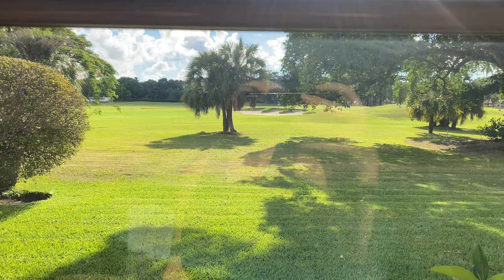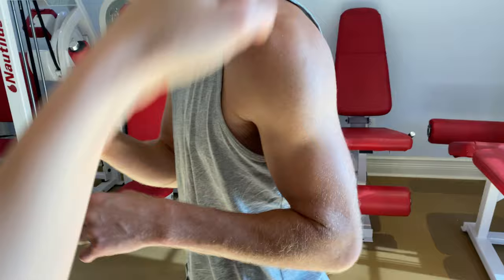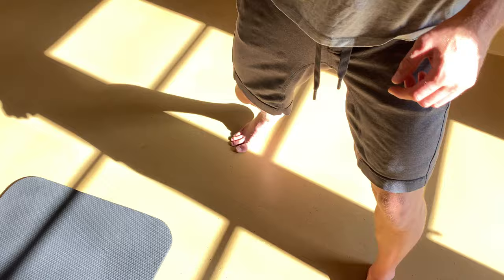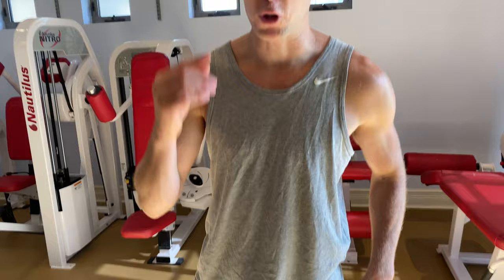2 Favourite Ways To Slip The Jab & Counter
Today we are focusing in on evasion and counters. In particular for the jab which is the most common attack.

8 Ways To Beat Pressure Fighters w/ Examples From GLORY Title Fight